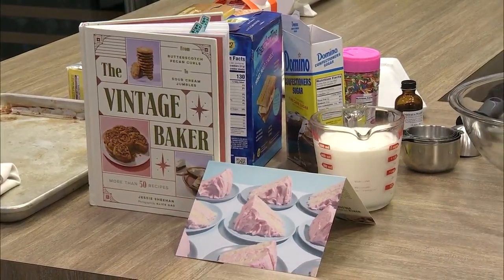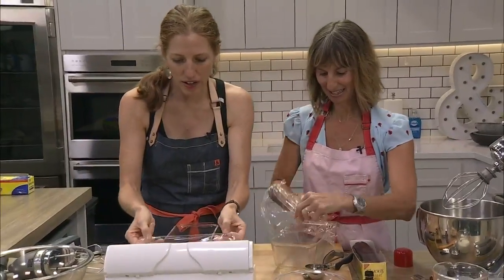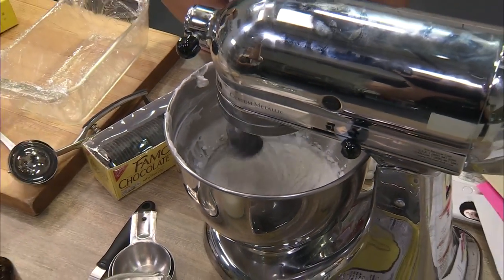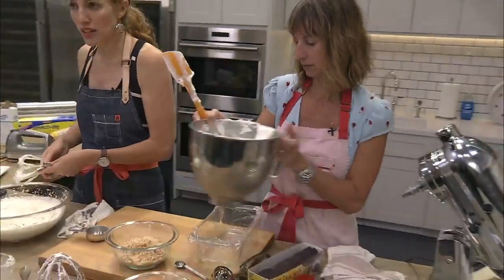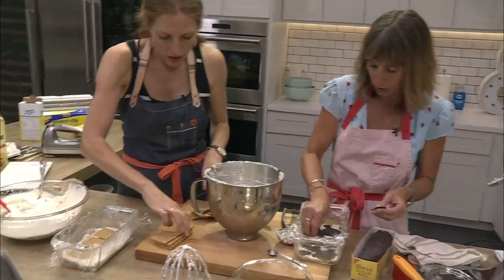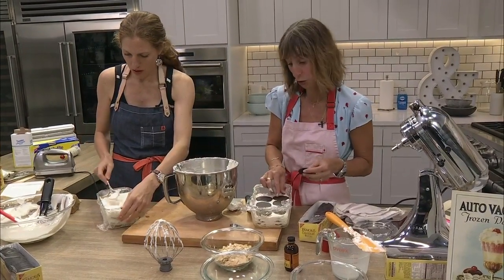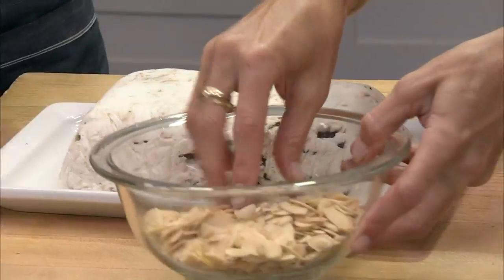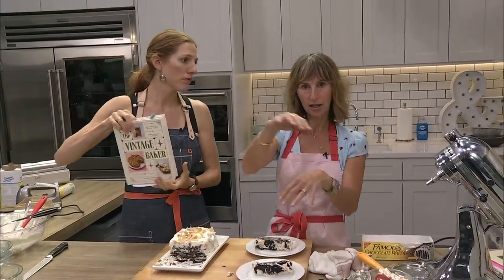Real Simple Cooking School LIVE: Coconut-chocolate Ice Box Cake with Almonds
Our food director Dawn Perry is live in the kitchen making the easiest and most delicious ice box cake with baker and cook book author, Jessie Sheehann. (who literally wrote the book on ice box cakes!) And if you’re looking for more modern twists on vintage recipes check out Jessie’s cook book